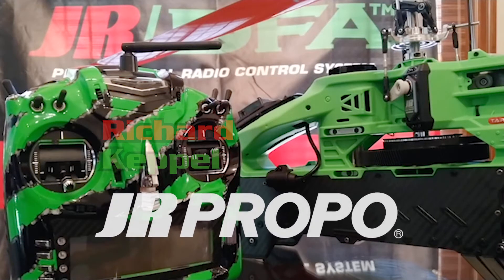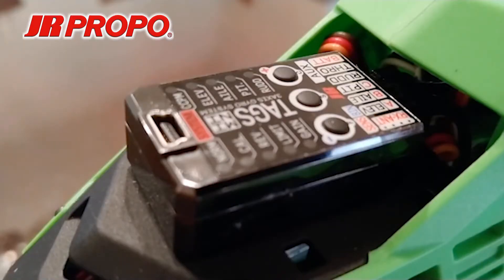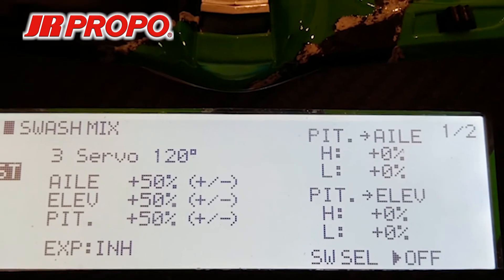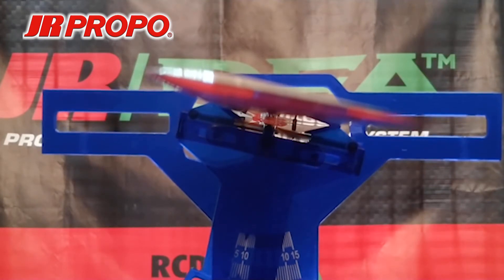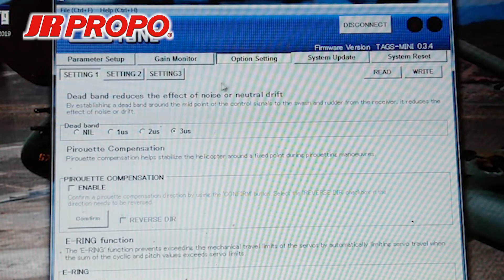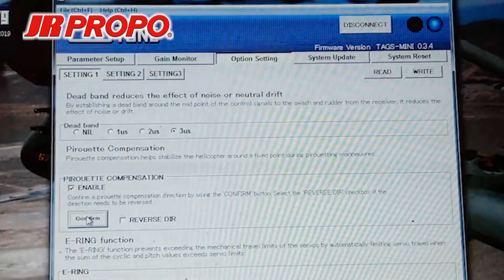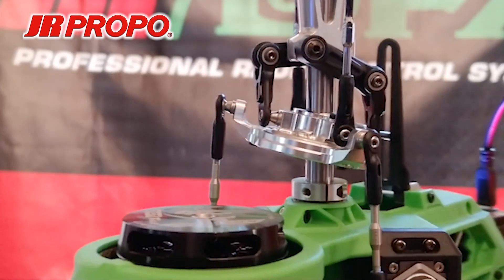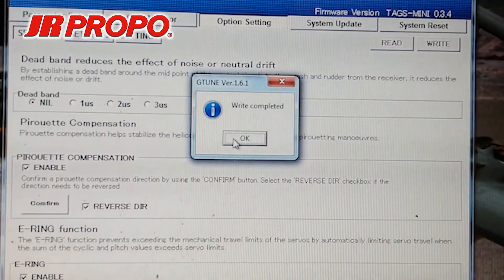TAGS Mini FBL Unit by Richard Keppel Vol.13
In this video we will:
1)  Set the collective pitch range in the helicopter using the Swash Mix menu in the JR T-44 Transmitter.
2)  Set the Pirouette Compensation Direction in the TAGS-Mini using the G-Tune application.